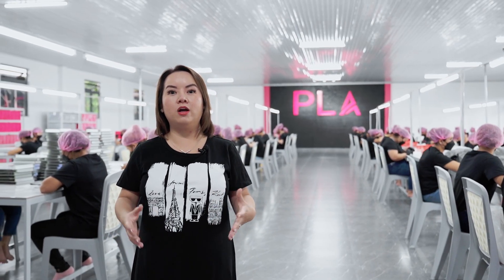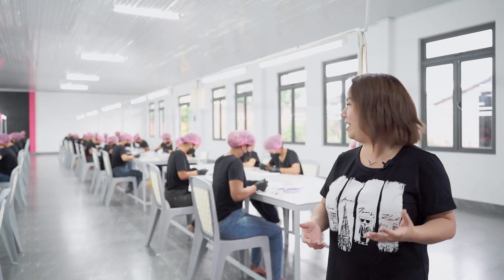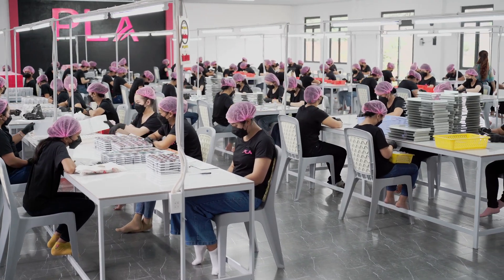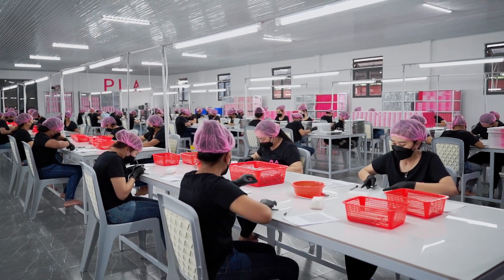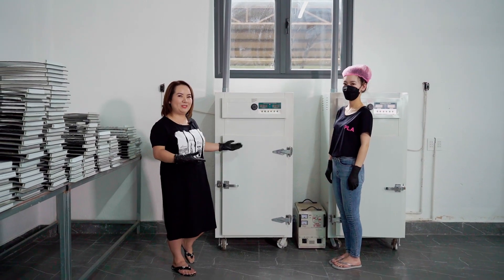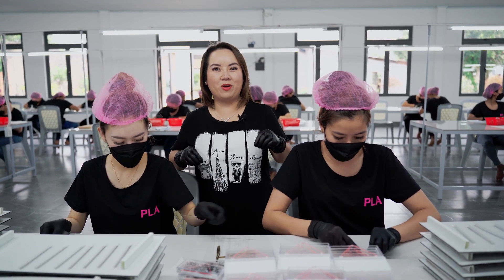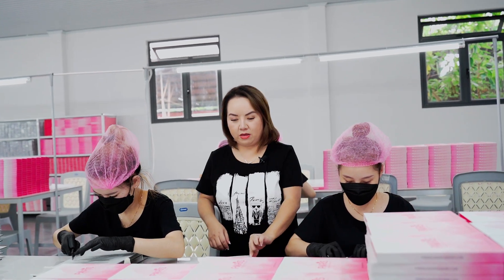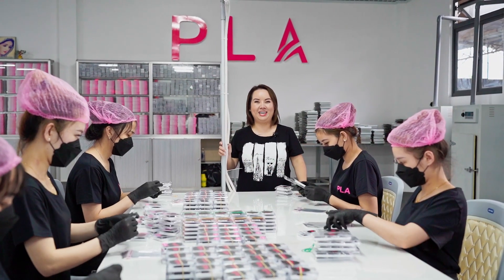PLA Eyelash Extension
How Eyelash Extension ProMades are Made
Video by : Panda Media
Quảng cáo Đà Lạt